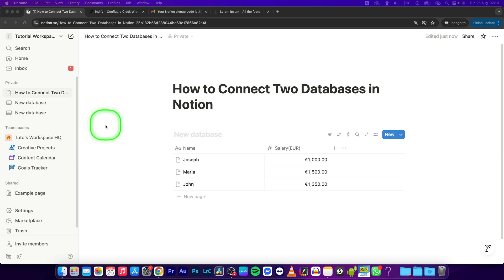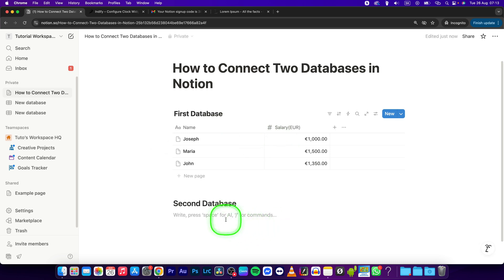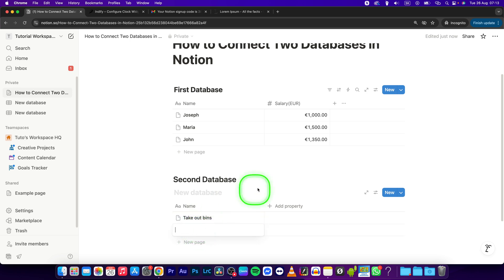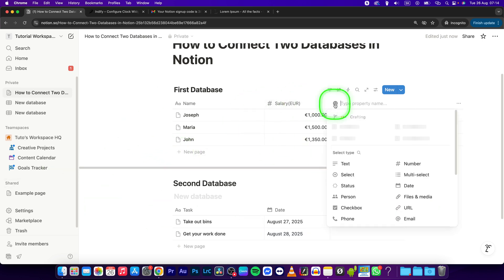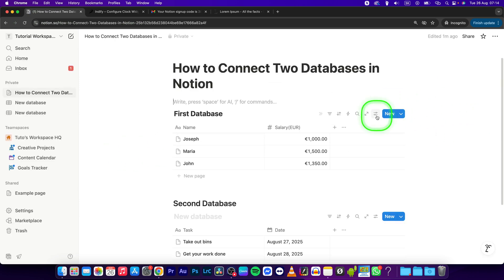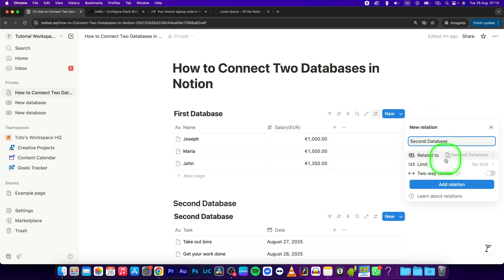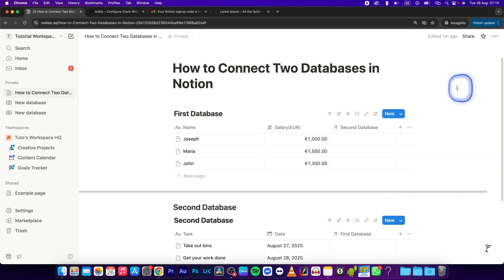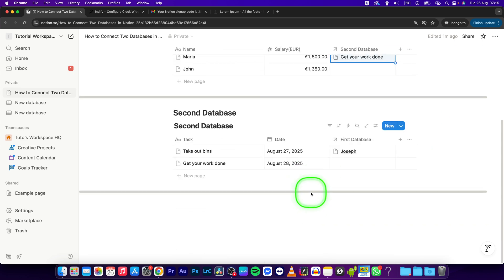How To Connect Two Databases in Notion | relation property | Notion Tutorial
Notion connect two databases tutorial
How to link databases in Notion
Notion relation property guide
Connect two tables step-by-step Notion
Notion database linking tutorial
Use relations in Notion database
Notion combine two data sources
Relate database items in Notion
Notion cross-database setup
Notion connected data explained